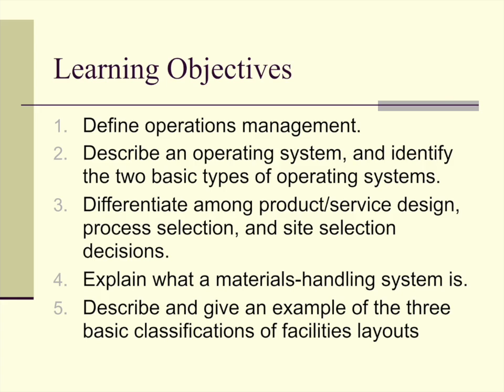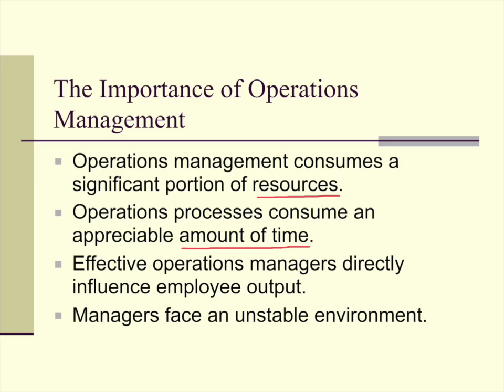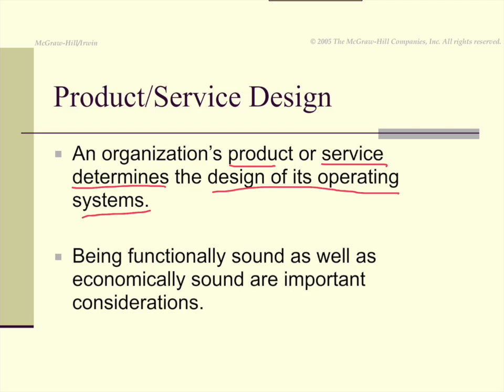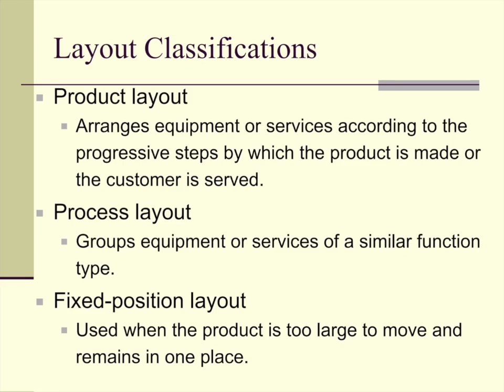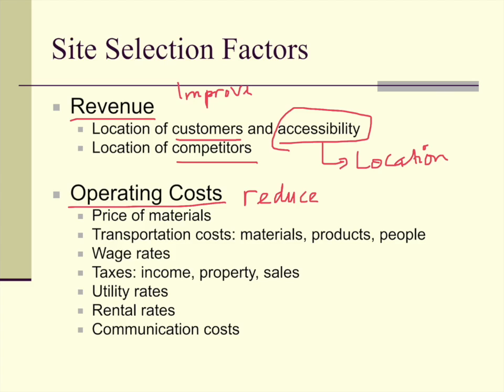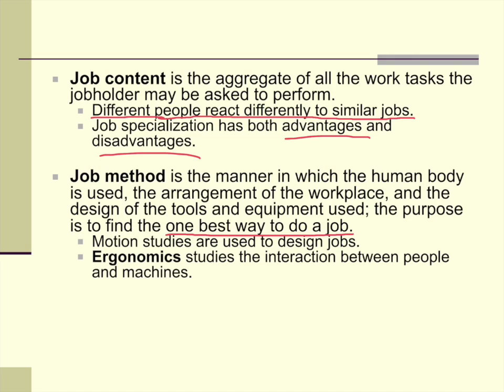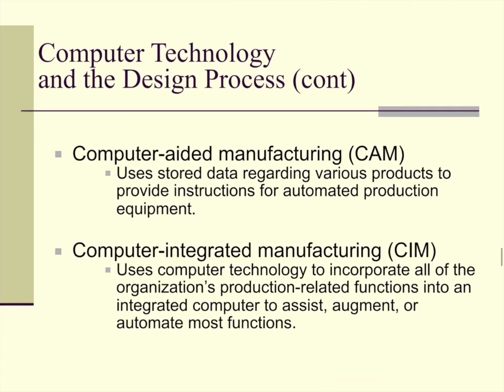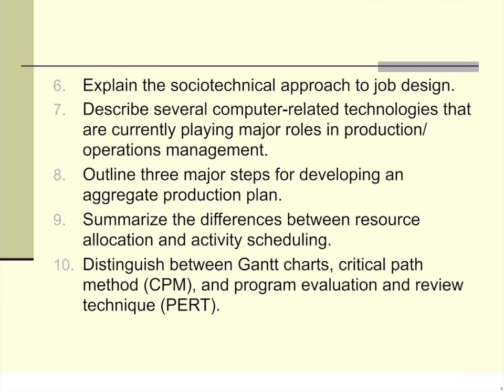Lect 06 Operation Management Planning@YT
Operating Management Design
layout, process selection, site selection, etc